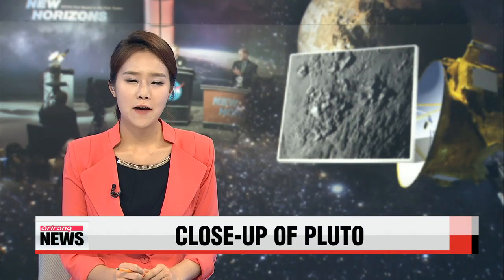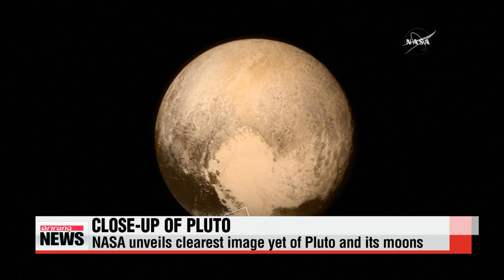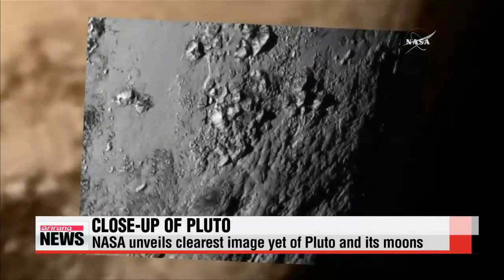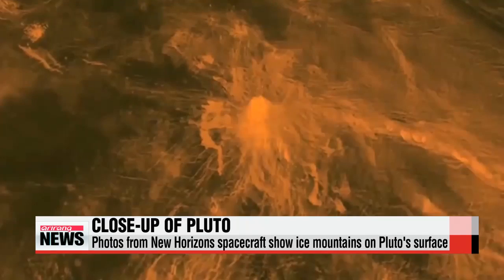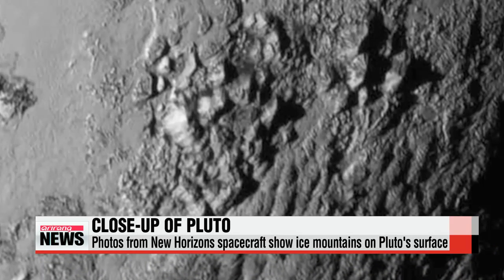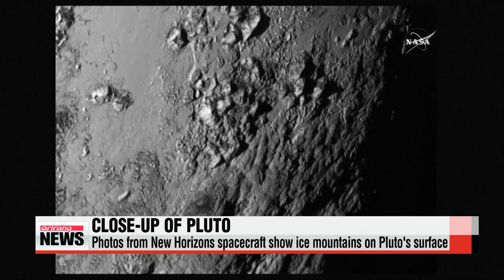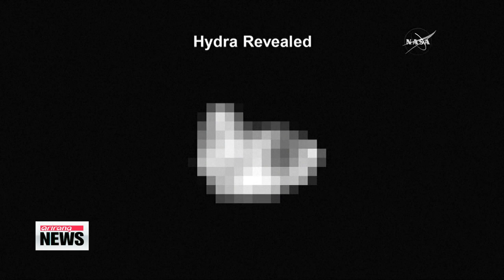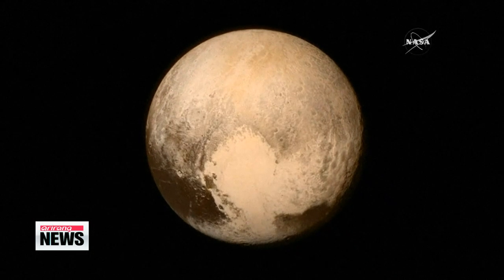NASA releases new images from Pluto mission 명왕성에 얼음산 있다…NASA ″형성된 지 1억년 미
More astounding photos have been released of the dwarf planet Pluto.
Thanks to NASA′s New Horizons spacecraft，… Pluto is no longer a bunch of blurry pixels，…but a real， visible world that has scientists tremendously excited.
Sohn Jong－in reports.
NASA has unveiled new close－up and crystal－clear photos of Pluto，... less than 24 hours after the agency confirmed its New Horizons spacecraft successfully completed its flyby of the dwarf planet on the edge of our solar system.

″Today， the New Horizons team is bringing what was previously a blurred point of light into focus.”
The first high－resolution image，... that covers less than one percent of Pluto′s surface， shows a dynamic landscape， including mountains estimated to be three－and－a－half kilometers high.
The close－up image doesn′t show any visible impact craters， leading scientists to believe the surface is around 100 million years old，... very young relative to the rest of the solar system which was formed about four－and－a－half billion years ago.
The photo also suggests Pluto is geologically active and is being sculpted not by outside forces but by internal heat.
But the more surprising discovery is that the mountains are thought to be composed of frozen water instead of rock as previously assumed.

″We see water ice on Pluto for the first time. We can be very sure that the water is there in great abundance.″
New Horizons also sent a new image of Charon， Pluto′s largest moon， and a low－resolution image of Hydra， one of its small moons.
NASA says it will spend the next 16 months analyzing the thousands of images that New Horizons will be transmitting back to Earth， and releasing both images and scientific observations along the way.
Sohn Jung－in， Arirang News.